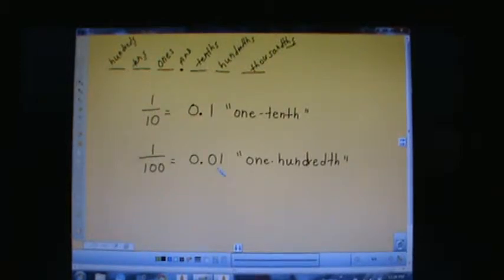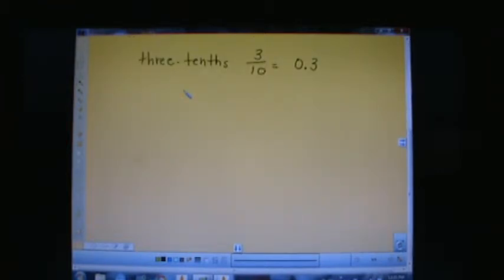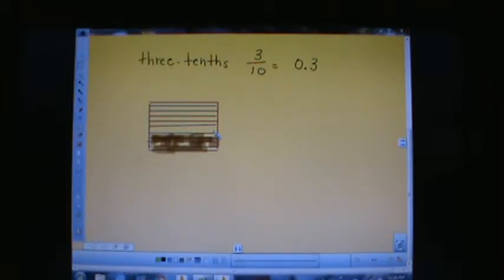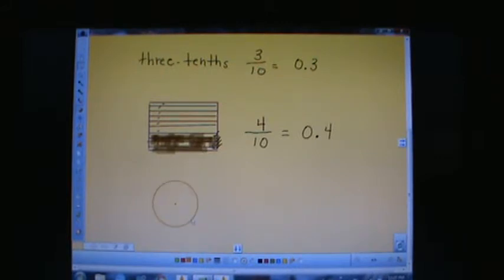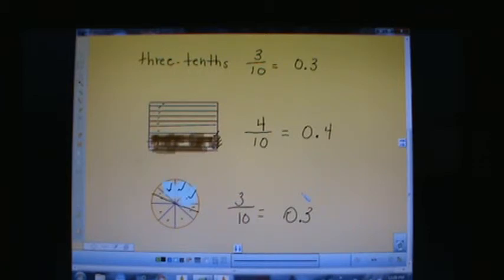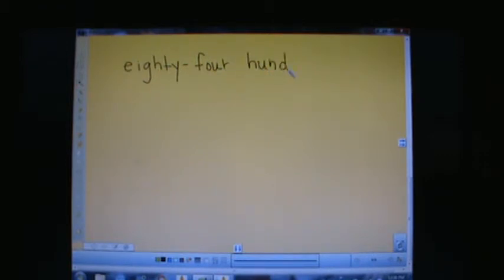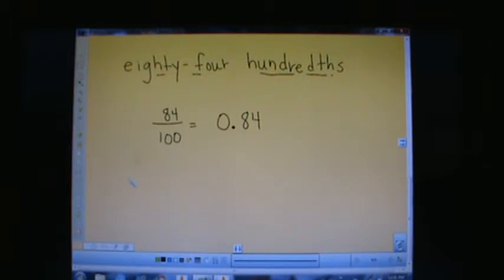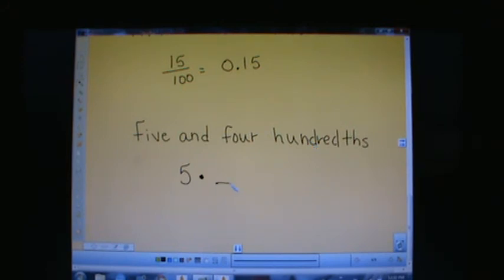Grade 5 lesson 67 b